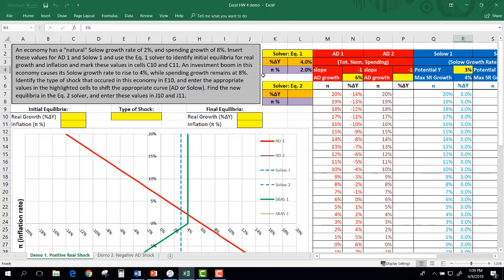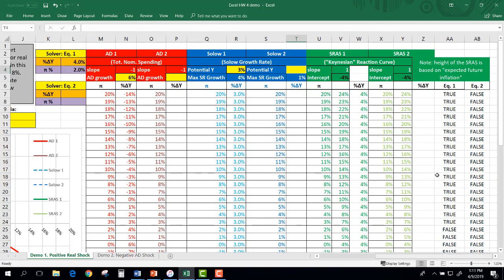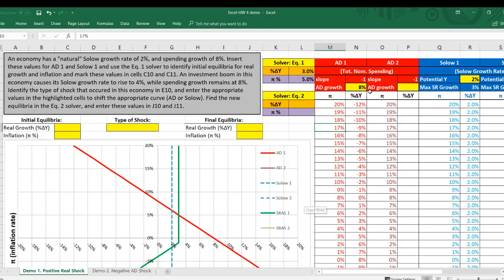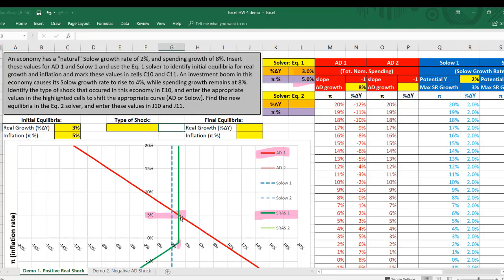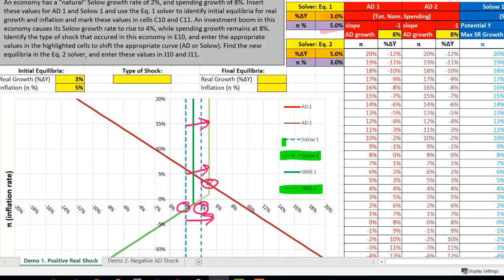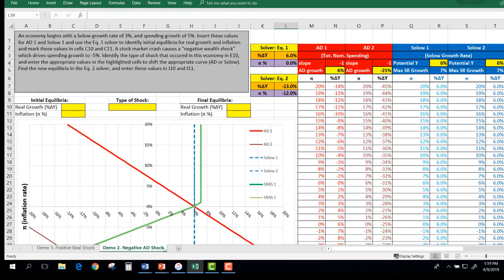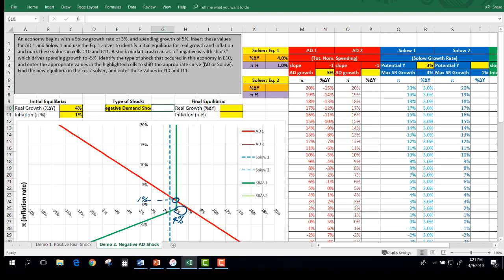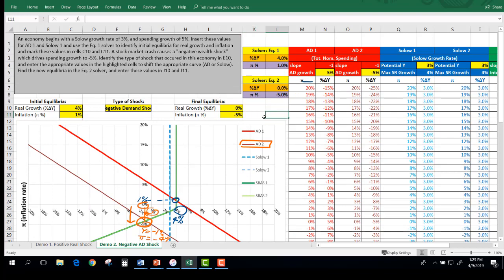Econ 221 HW 4 Tutorial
Complete walk through of HW 4 Excel problems for Econ 221. Featuring our Excel-based aggregate demand/ aggregate supply model.